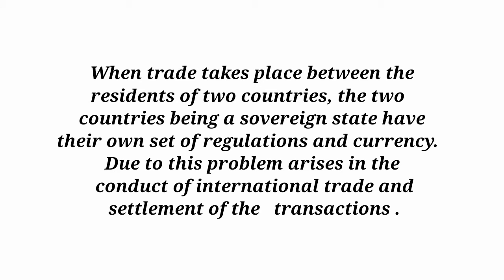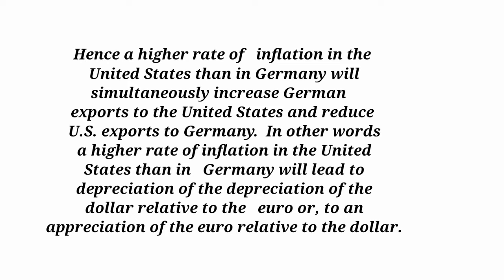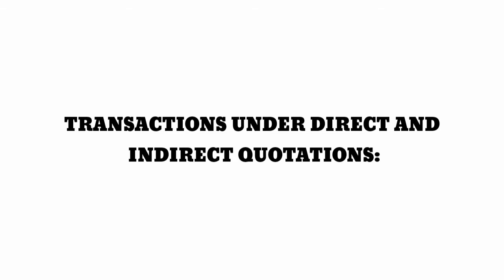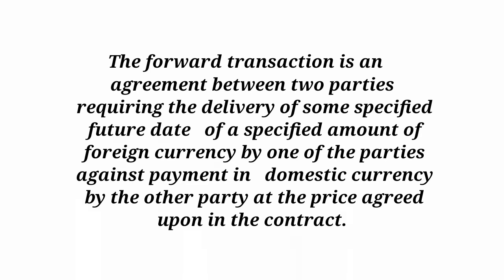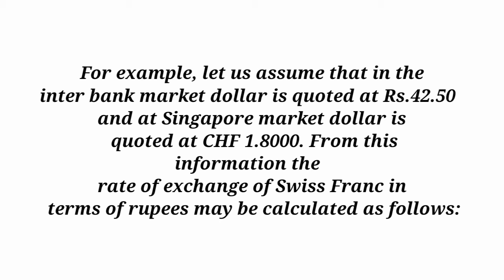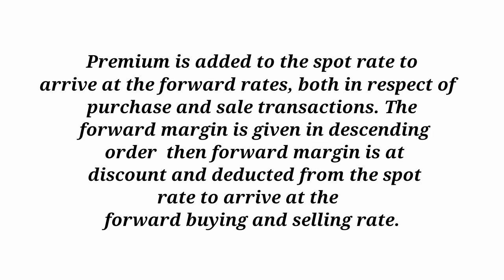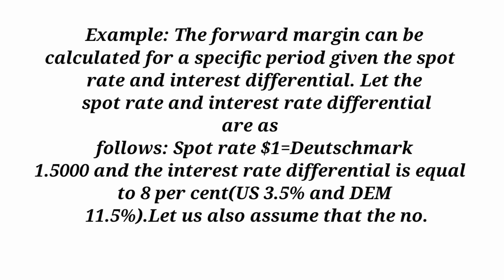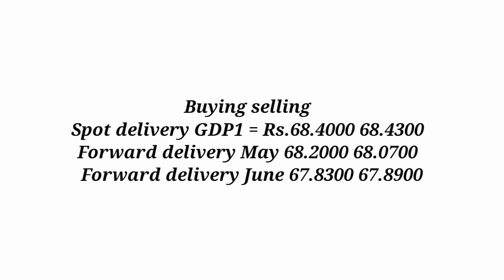Diploma foreign exchange market study books part 6